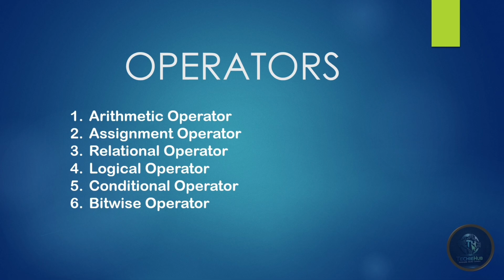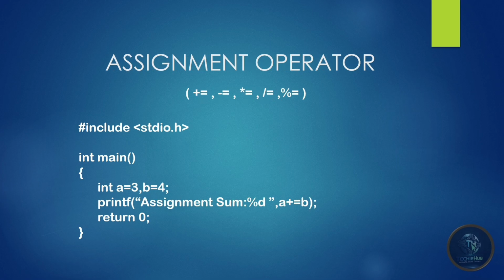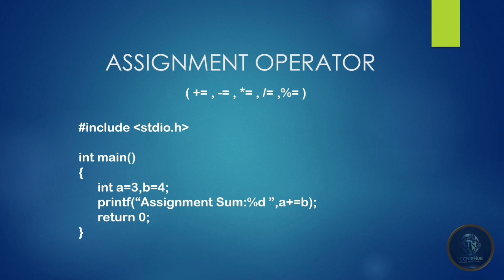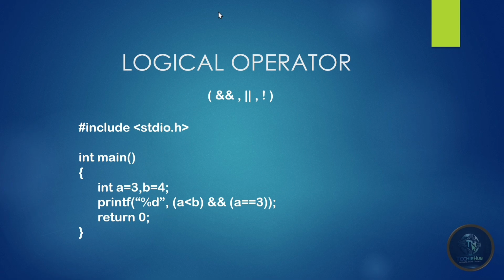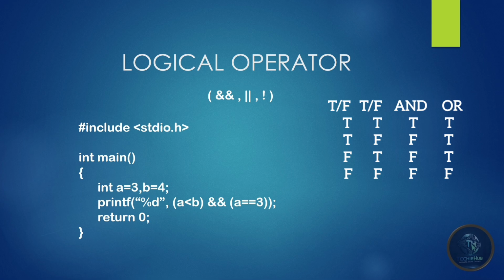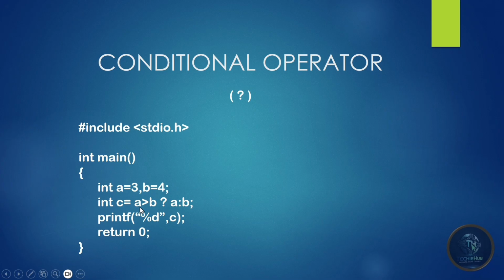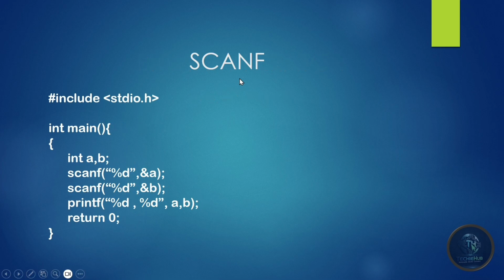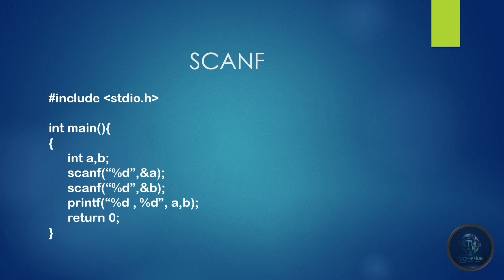C-Programming Lesson-2 Part-I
This video features "Operators in C Programming"